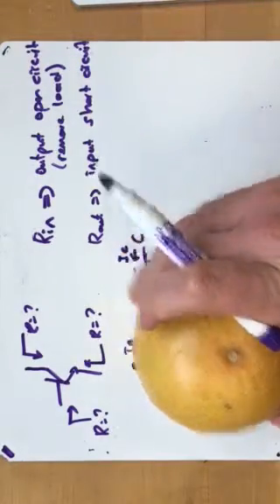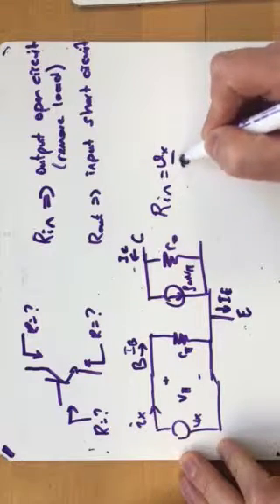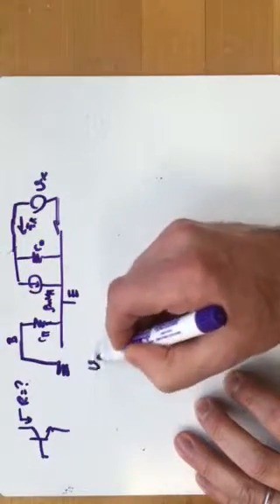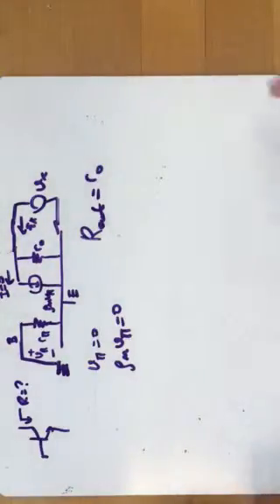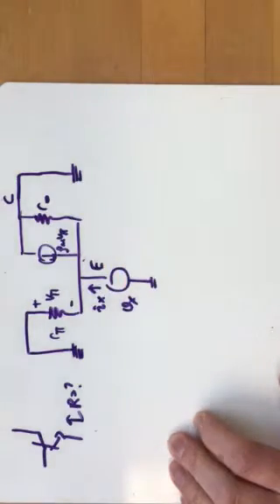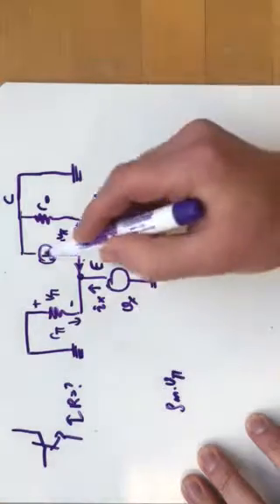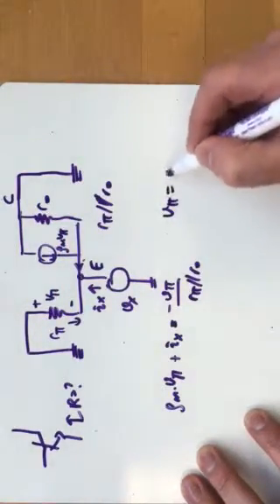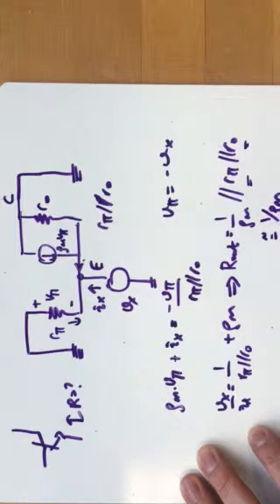Input and output resistances of an npn transistor